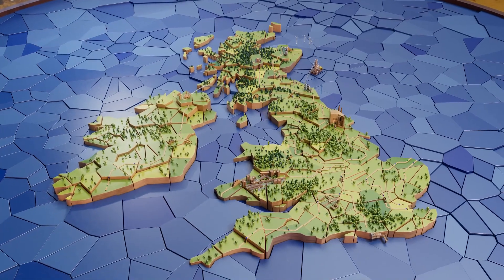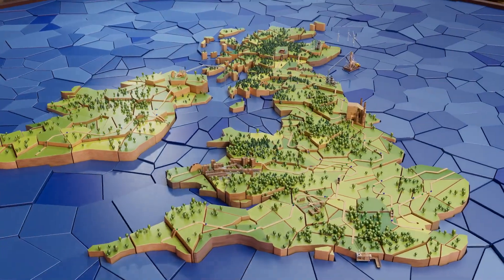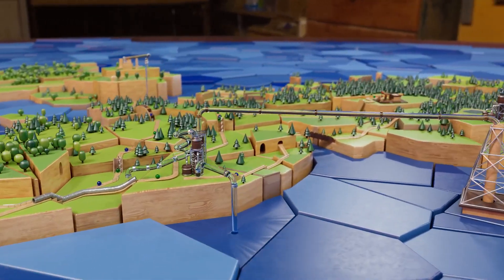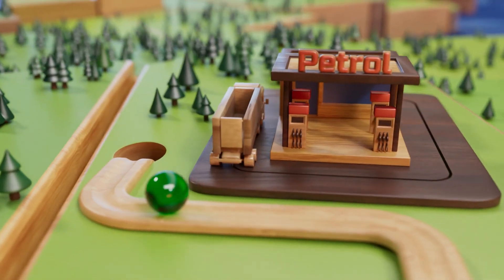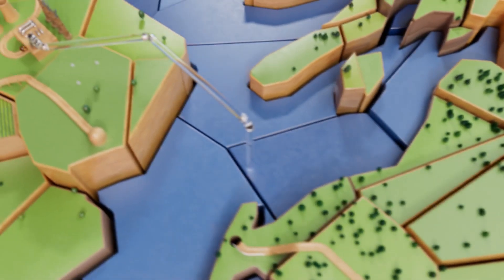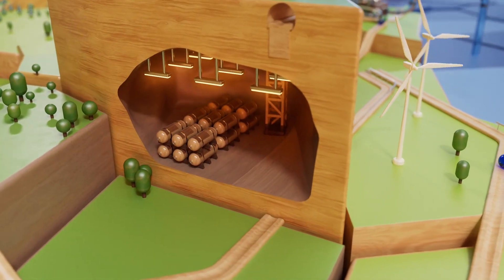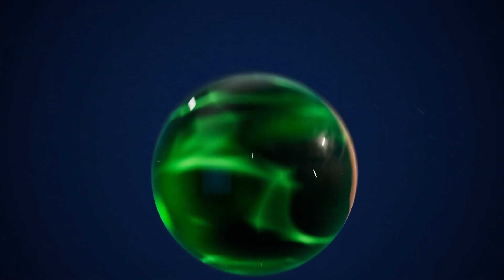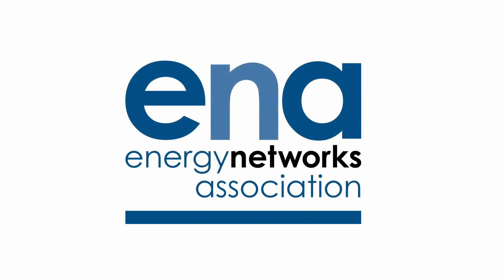A hydrogen vision for the UK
Energy Networks Association is the industry body for the energy networks in the UK and Ireland. Our members own and operate the wires and pipes which carry electricity and gas into your community, supporting our economy. Find out more: energynetworks.org